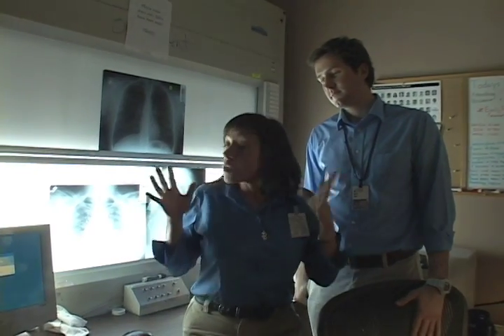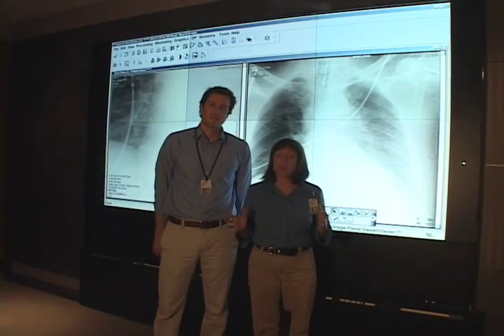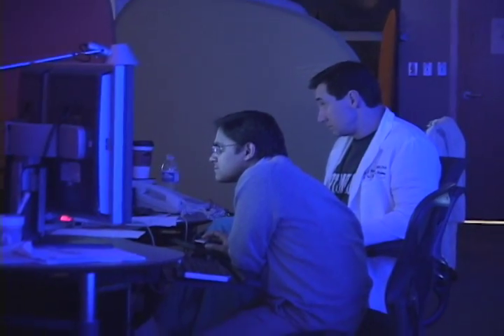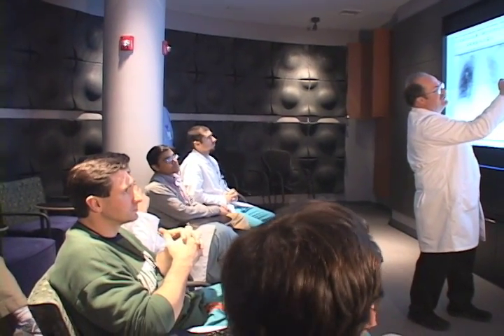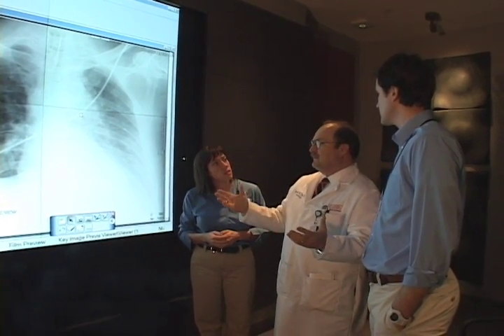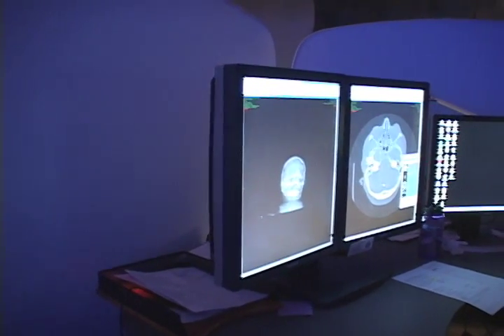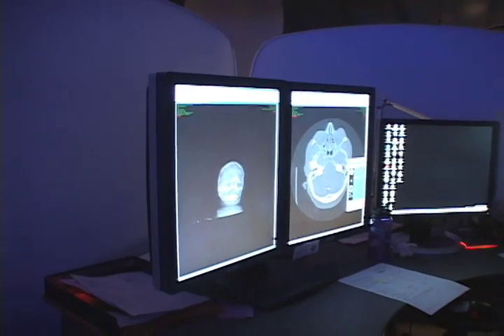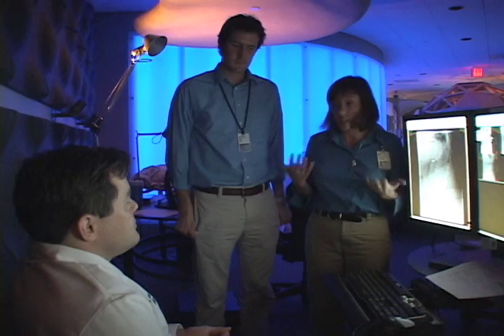Behind the Scenes: Reading Room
Mary Kay and Nick learn how the radiology department is expieimenting with new work stations for better results